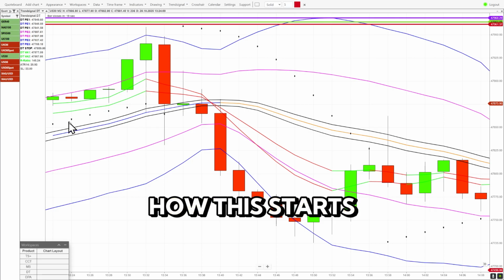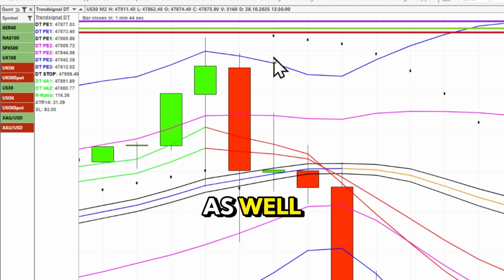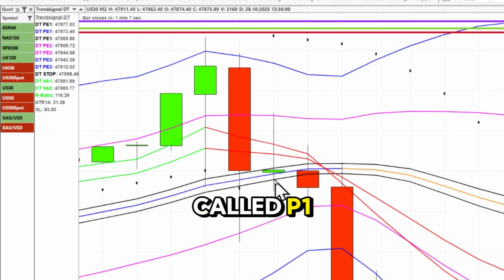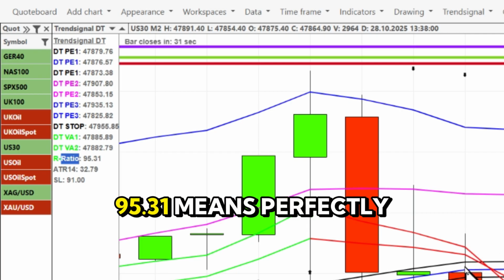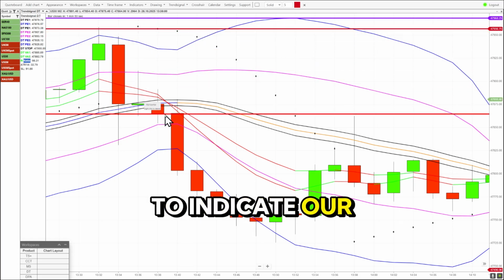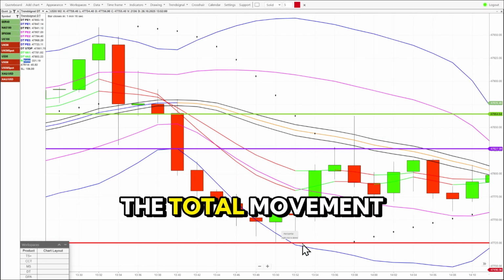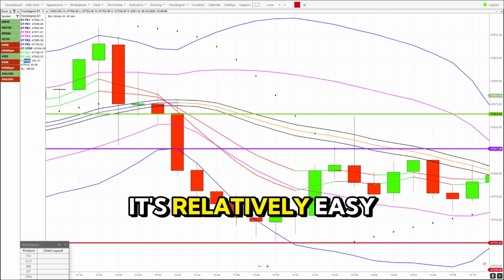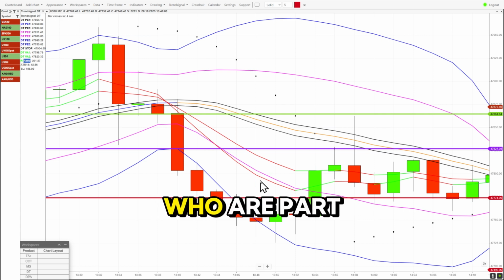Explosive Intraday Move Explained – 139 Pips in Minutes!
See how our award-winning intraday trading strategy caught a fast, high-energy move worth up to 139 pips — that’s £100 profit in around 15 minutes trading at £1 per pip.
In this video, Tom Heal breaks down every step of the setup, from spotting the arrow flip to managing the exit, so you can see exactly how structure beats guesswork.